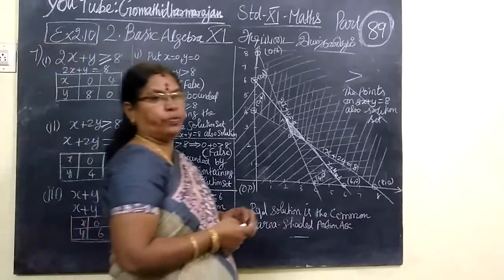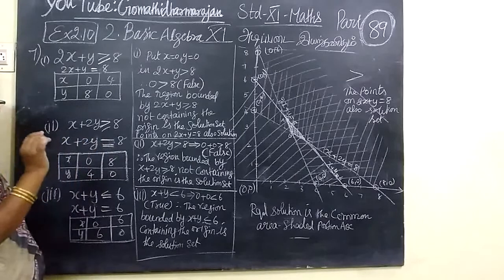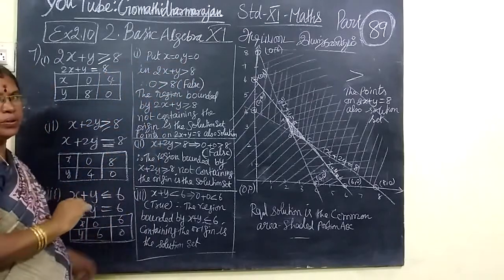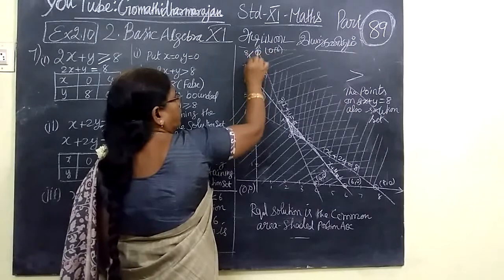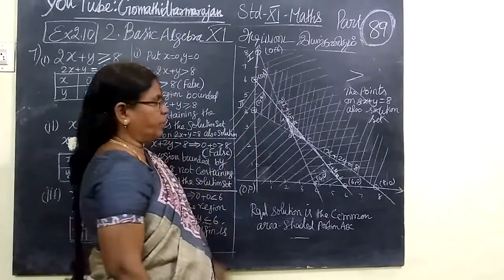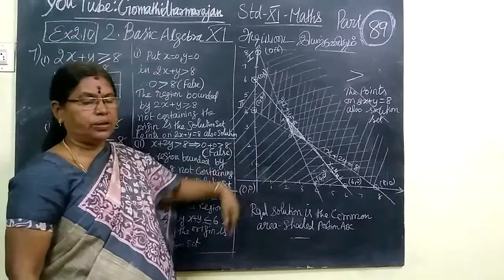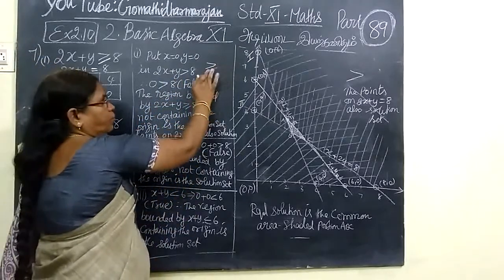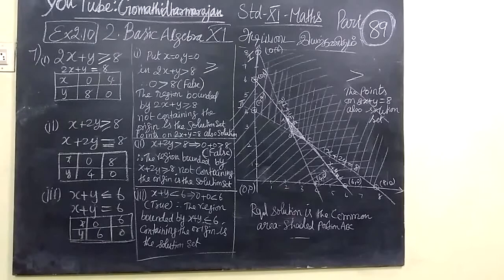11th Maths [Part-89] Ex-2.10-7 Basic Algebra T.M-E.M Gomathi dharmarajan